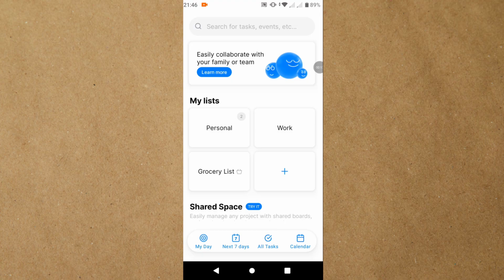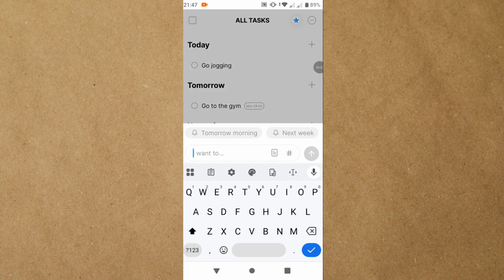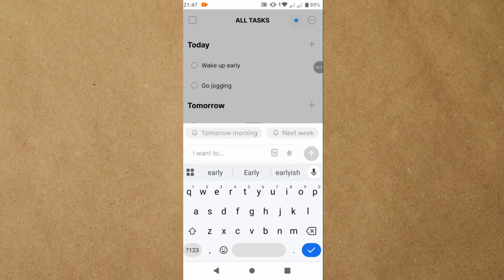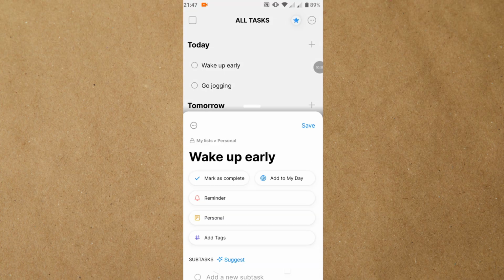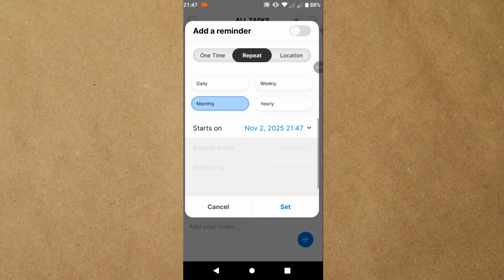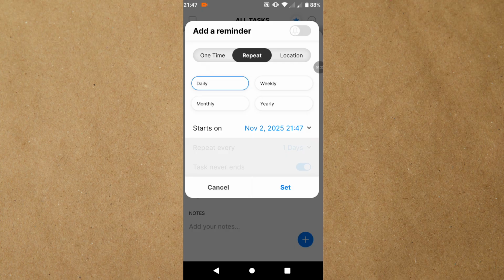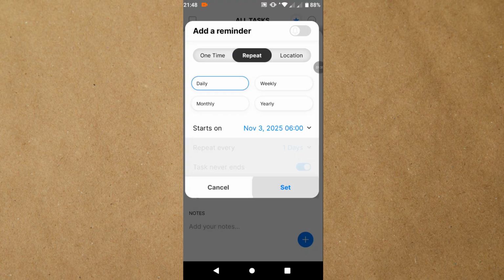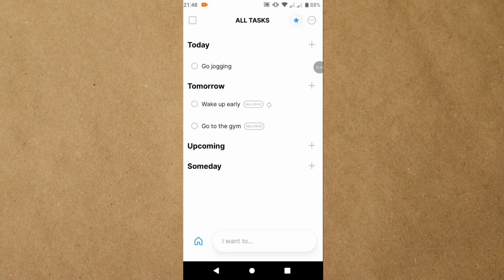How to Set Daily Reminder in Any.do App on Android | Any.do App Tutorial For Beginners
This tutorial explains how to set up daily reminders in the Any.do app on Android. You can use reminders to stay consistent with your daily goals and ensure you never miss important tasks. It’s quick, practical, and easy to customize for any schedule.